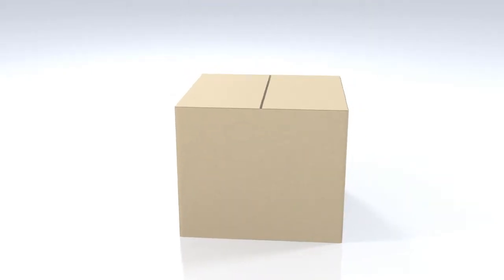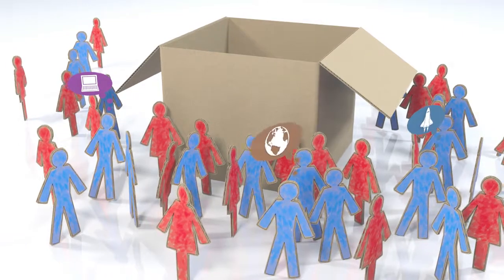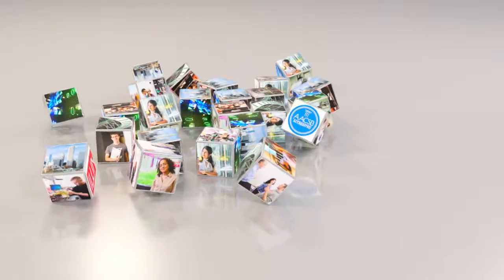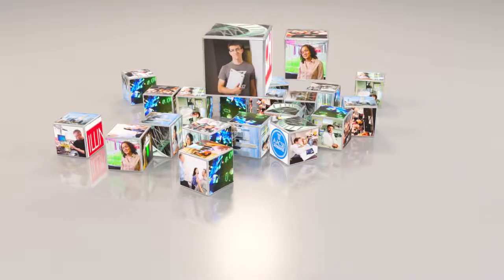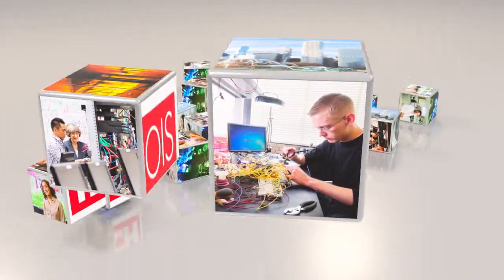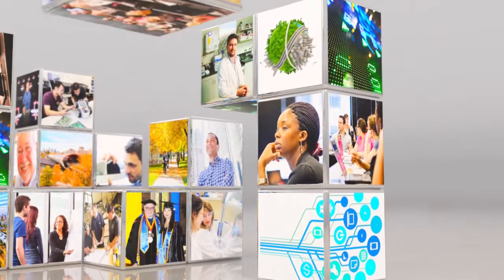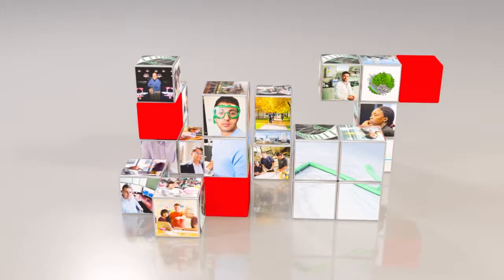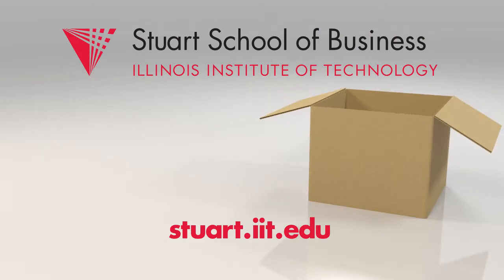IIT Stuart School of Business Commercial Animation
Utilization of 3D animation to create a visually intriguing metaphor for IIT.

3D animation by Derek Chimenti